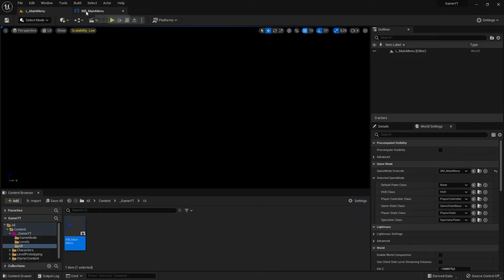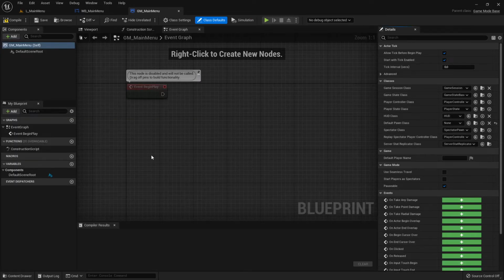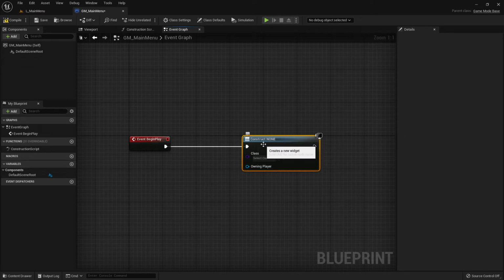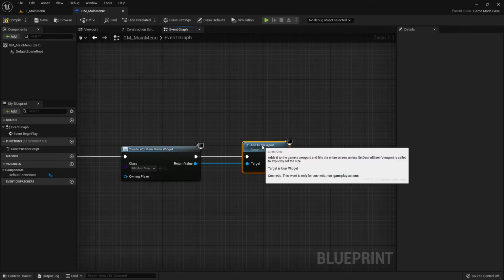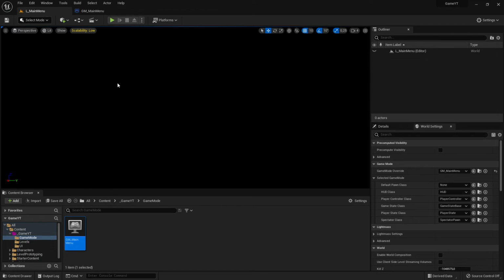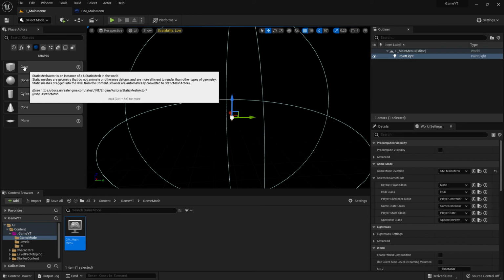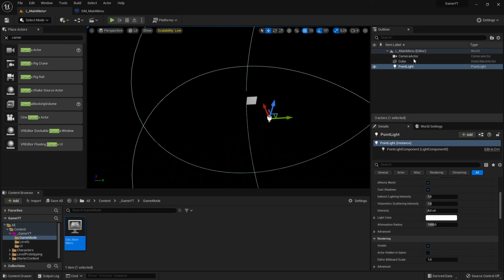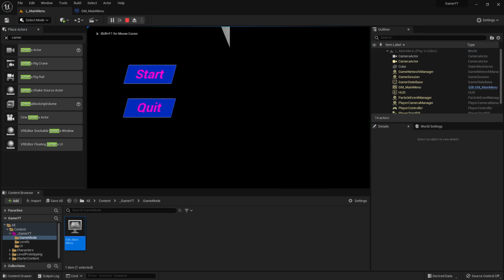Unreal Engine 5 - Released Production for Beginner - Widget Blueprint Level - Video 7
Here we are going to create a level for our Widget Main Menu.